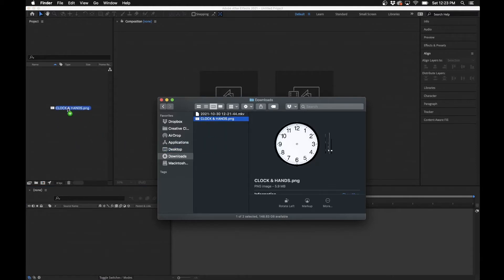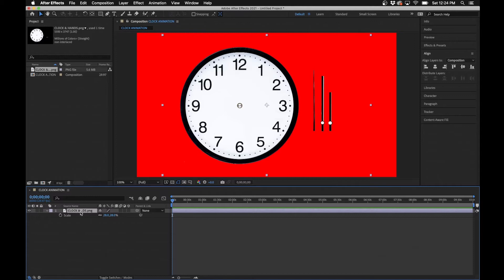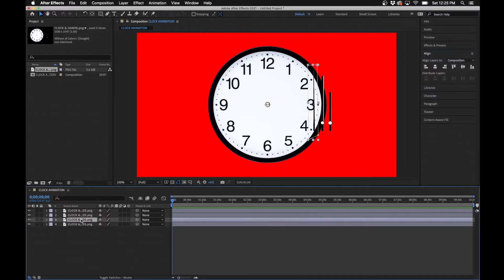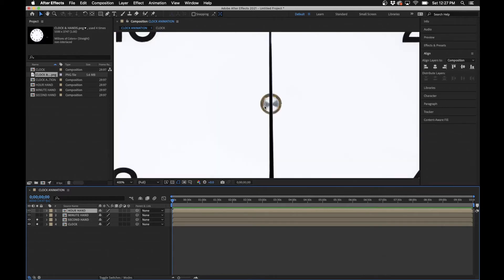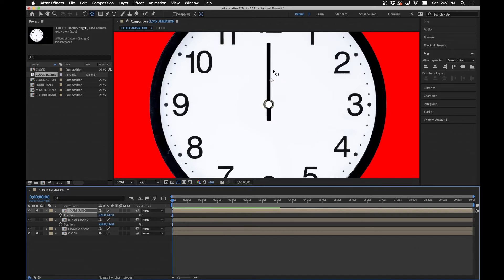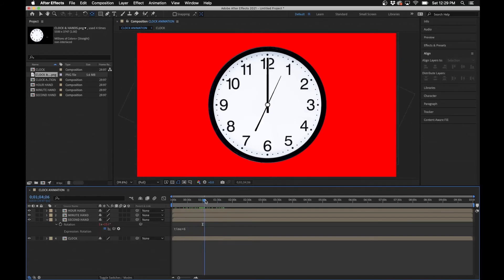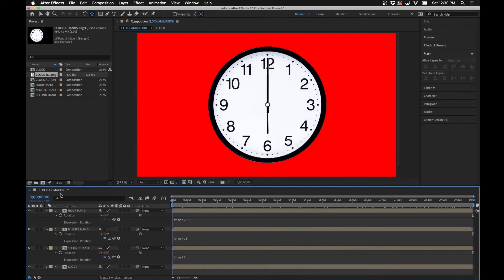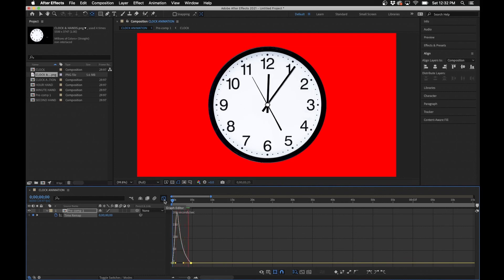Animate A Clock Inside After Effects EASY Tutorial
ABOUT VIDEO:
In this short After Effects tutorial, I show how to create and animate a clock. How to animate clock hands in Adobe After Effects. Have complete control over the second hand, minute hand, and hour hand. I give specific math equations to account for accurate time and show how to time remap the animation as desired.

CHAPTERS:
00:00 Create A Clock In After Effects
00:51 Setting Up The Clock
05:47 Animating The Clock
07:45 Time-remap Clock Animation
09:09 Thanks for watching!